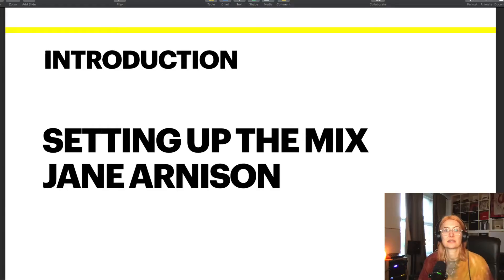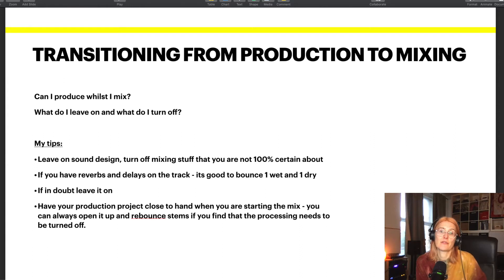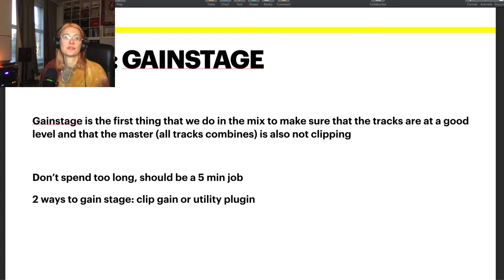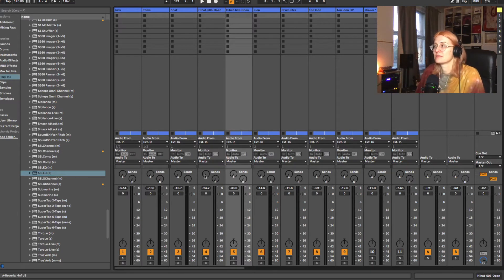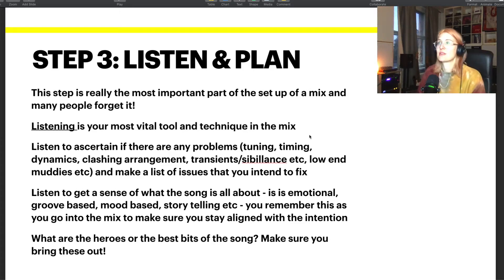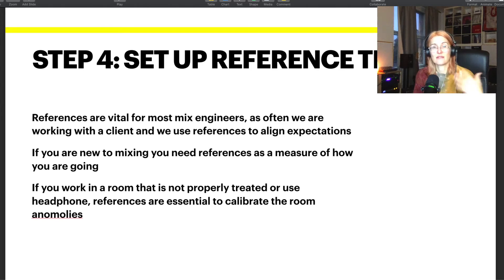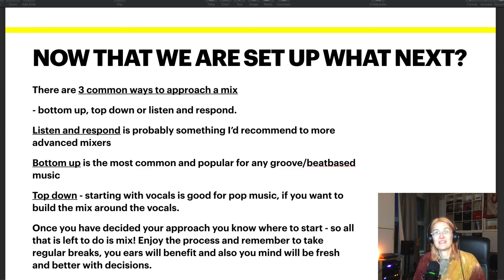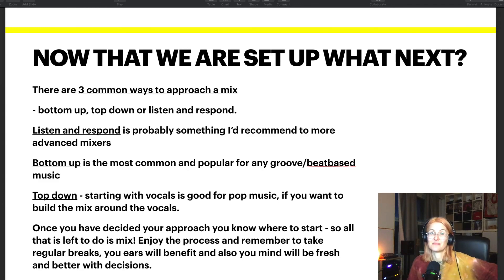SEMA week 4 - Setting Up the Mix with Jane Arnison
Legendary mix engineer Jane Arnison talks SEMA students through setting up their mix.

Jane is a Berlin based Australian record producer, studio engineer, and composer. Throughout her career she has had the opportunity to have a wide ranging experience; work alongside big names like Cindi Lauper and INXS; fostering and nurturing local talent in Berlin; stage and studio session work for artists such as Peaches; and continuing her personal artistic output. Jane has collaborated on releases on Ostguton, Mord, !K7 Records, Human Level, Domino, Netwerk, Poker Flat, Universal, Sony, EMI and many other indies.

A lover of analog processing Jane has worked many studios in Berlin and London such as Trixx, JRS, Red Bull studios Berlin & London’s RAK studios. In addition to this professional creative work Jane is a devoted educator and mentor. She has steered the Production Degrees at BIMM Institute Berlin for the last 6 years developing the student numbers from 20 to over 120 today. In 2019 she founded an initiative called Pathwaves to address the gender imbalances in the studio production industry. She is often called on to be an expert for various brands, currently she works as product specialist for Adam Audio and Native Instruments.

SEMA is supported by Goethe-Insitut´s Jenga CCI on behalf of the German Federal Ministry for Economic Cooperation and Development in collaboration with the GIZ.